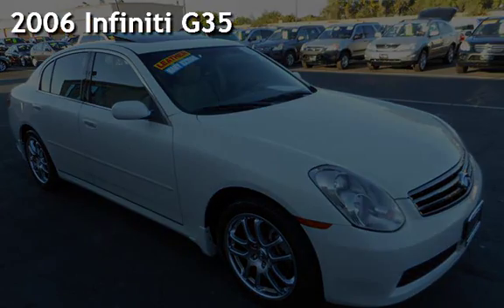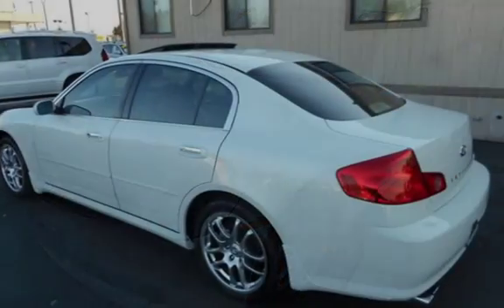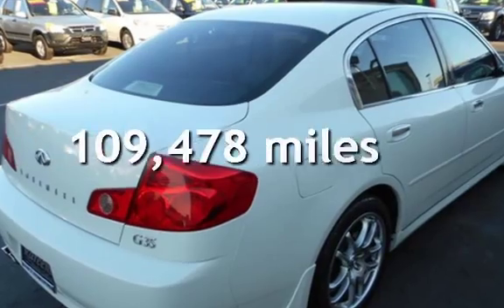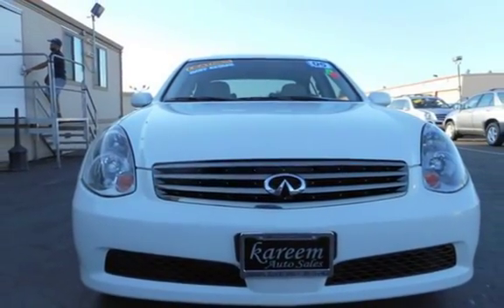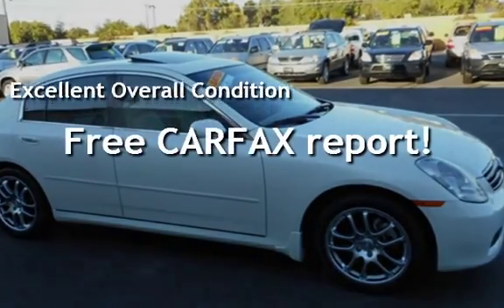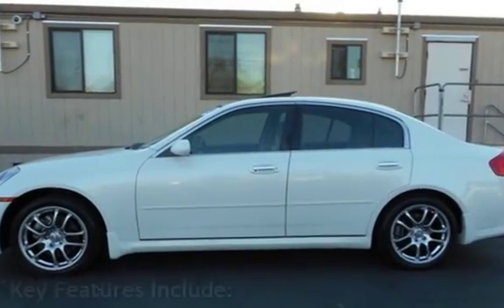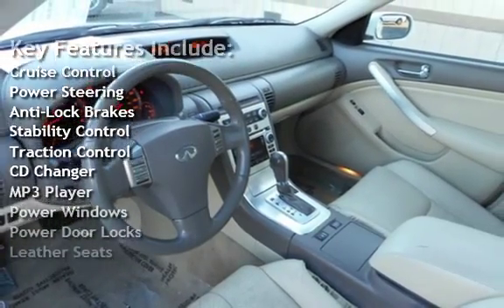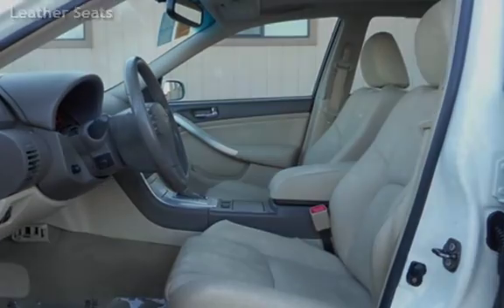2006 Infiniti G35 for sale in Sacramento, CA